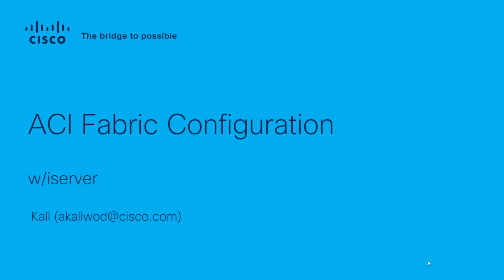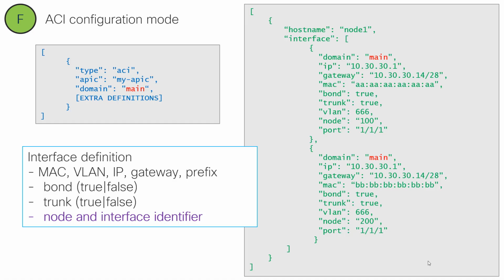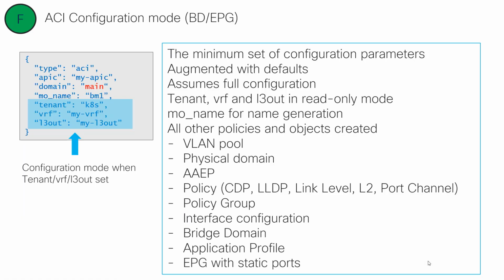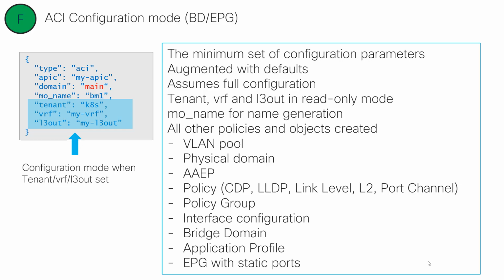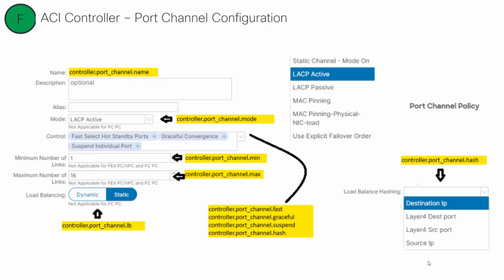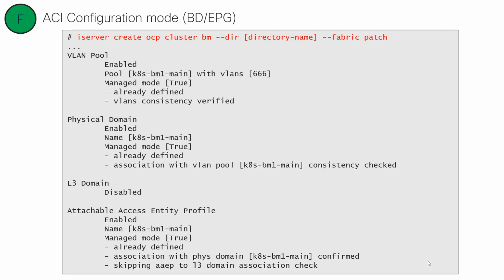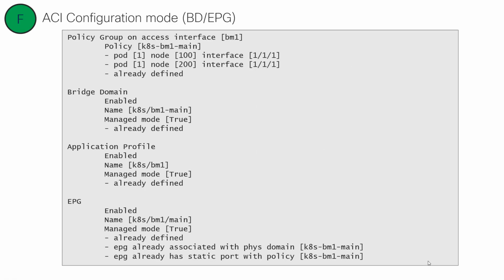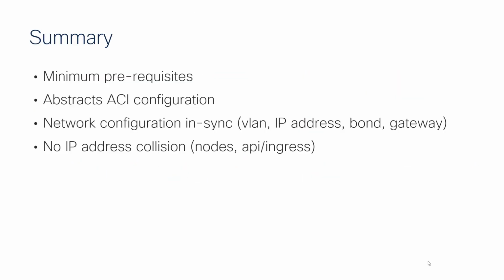ACI fabric configuration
iserver application can take user input to perform fabric checks and configuration before OpenShift cluster installation on bare metal server starts. This can significantly improve the installation success by eliminating mismatch between cluster networking configuration and network fabric configuration.

Check GitHub for documentation, source code and binaries of iserver application